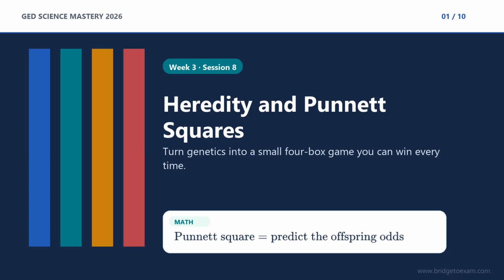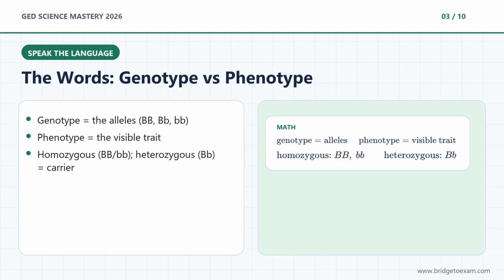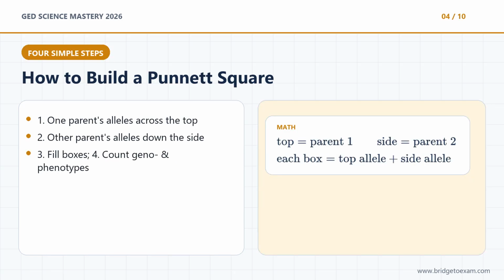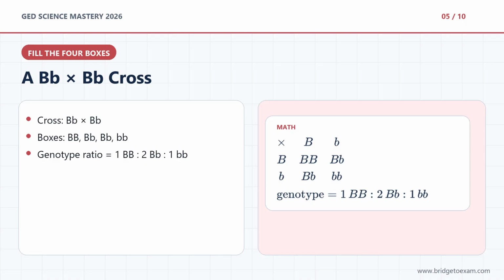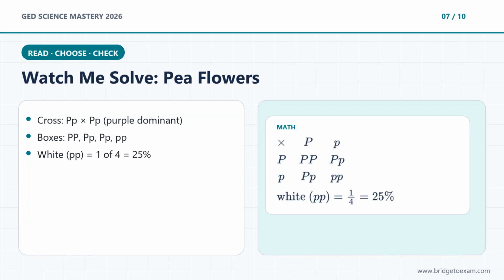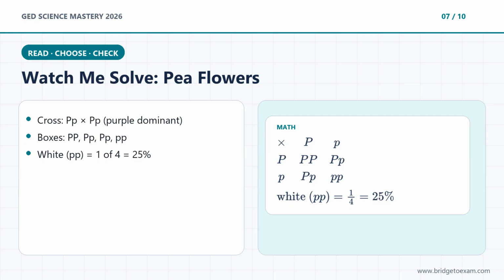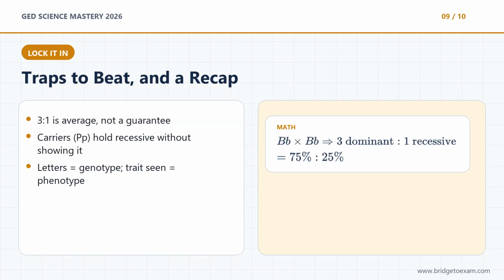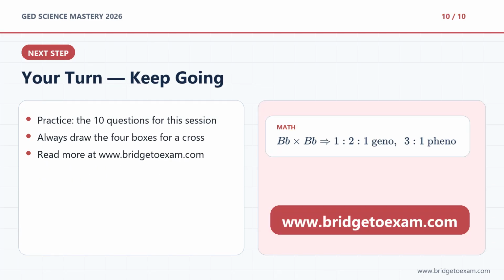Week 3, Session 8 Heredity — Punnett Squares, Dominant and Recessive Traits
Predict inheritance with Punnett squares. Work with dominant and recessive alleles, genotype and phenotype, and read probabilities as ratios and percents.